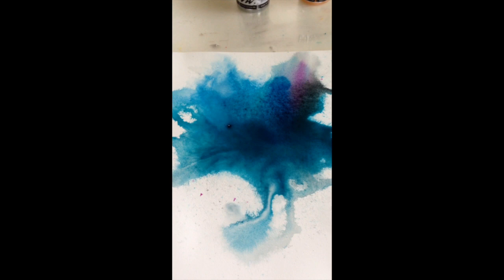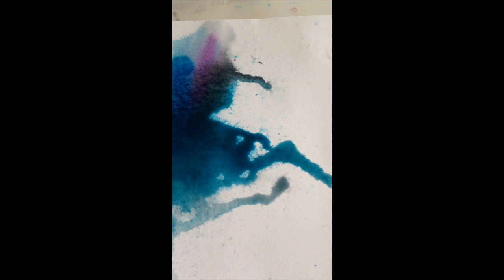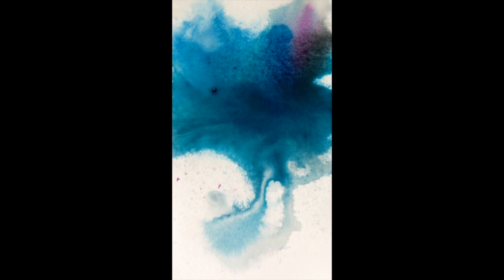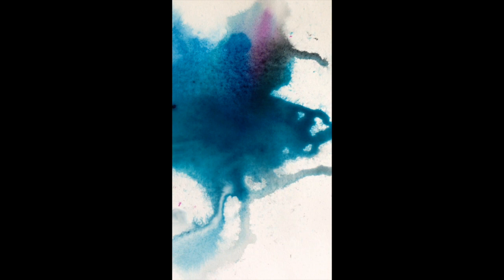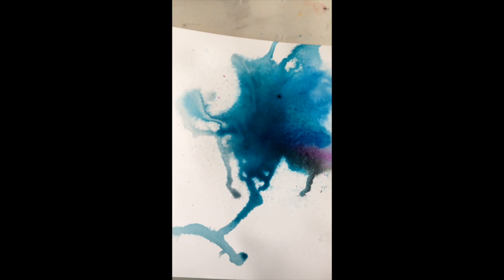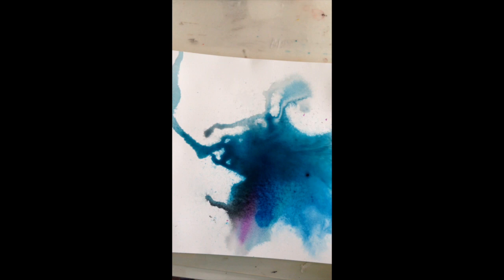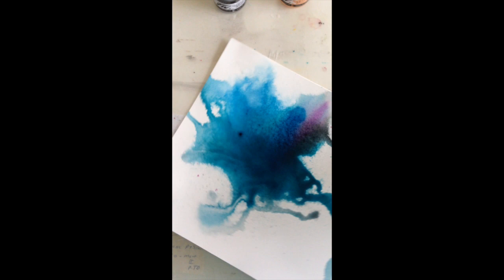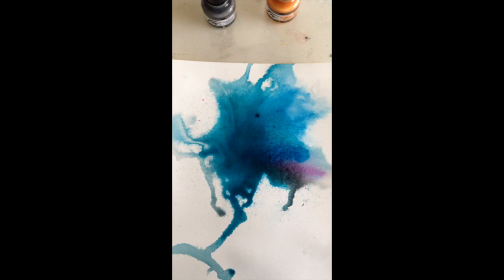Ink mixed media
This video is about ink and using your creative mind to discover images in the abstract.